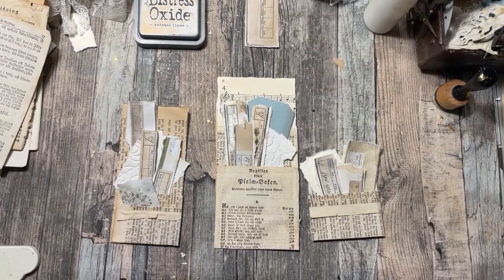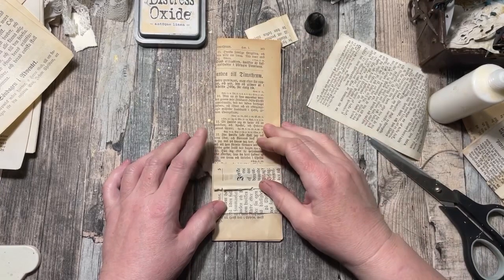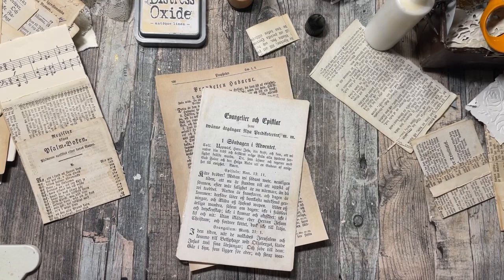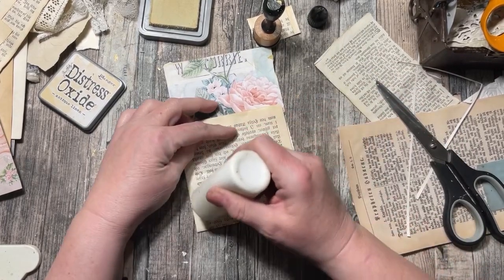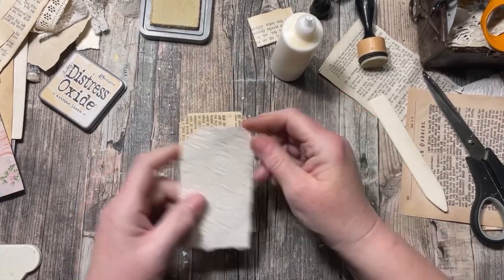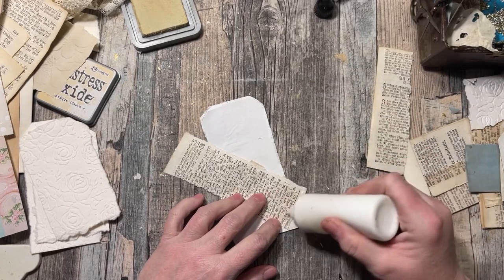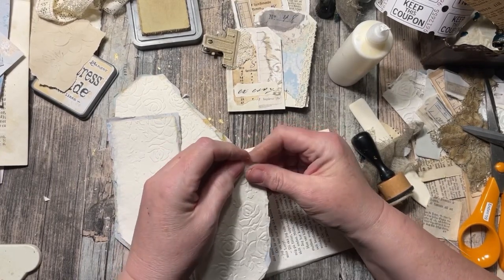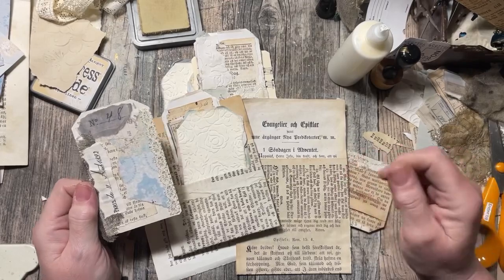Pockets from antiqe bookpages, with tags, to go with them. Part 1.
Idea from RubyandPearlxo.

My Etsyshop: